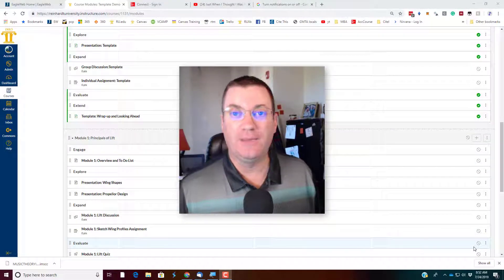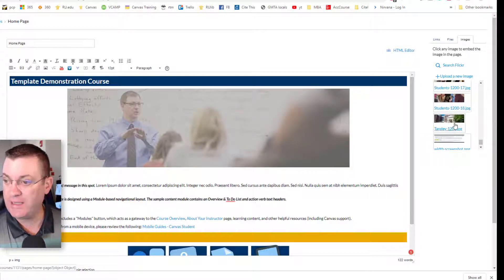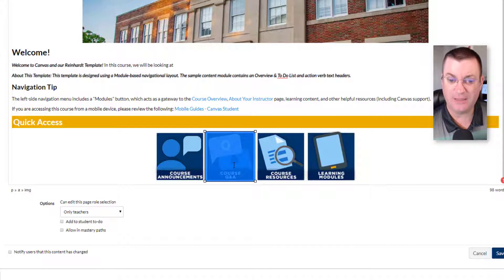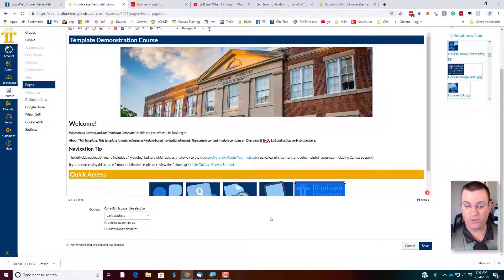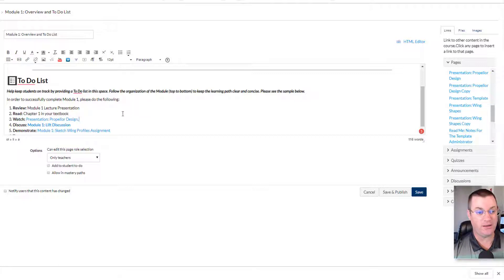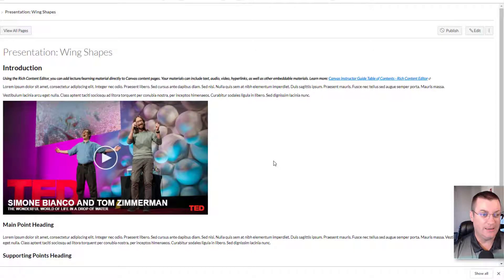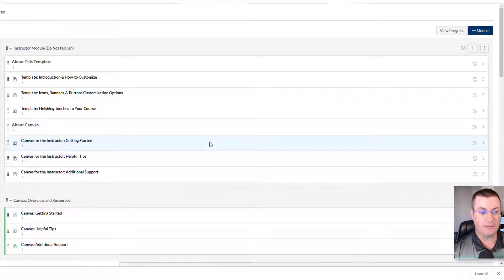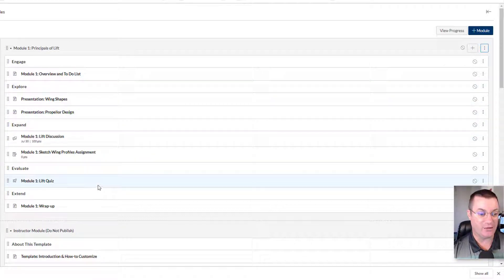Editing Template Components